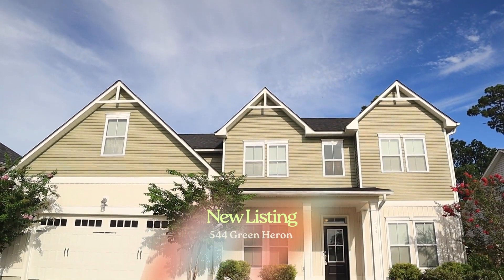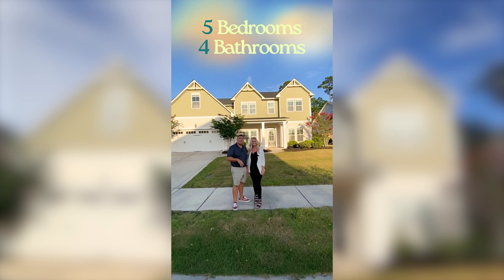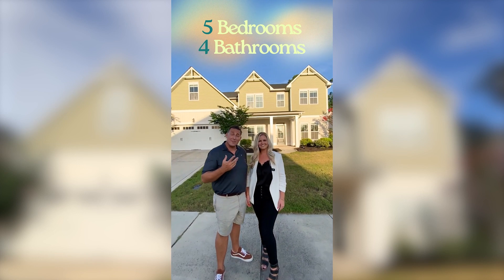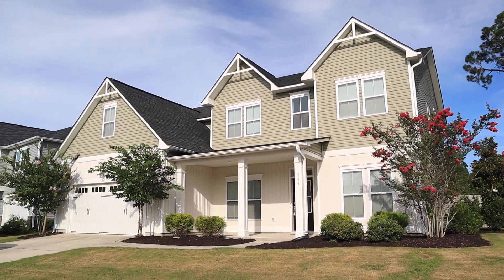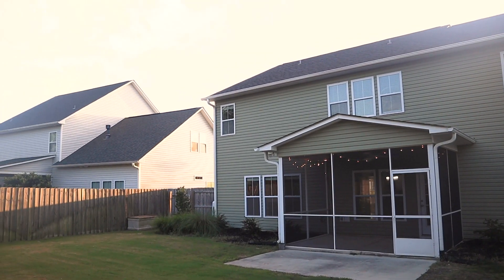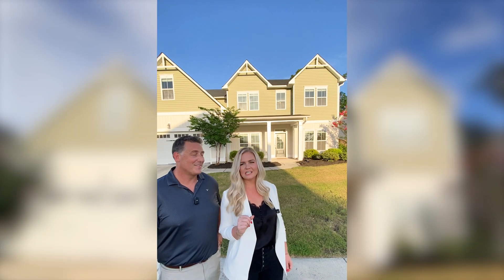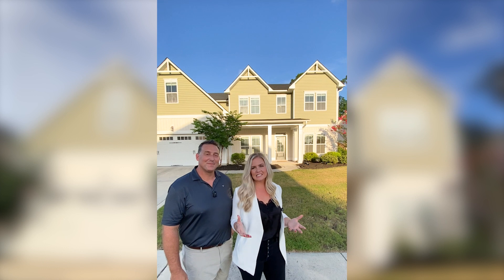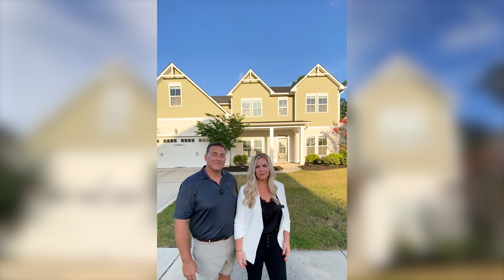544 Green Heron Drive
Welcome to 544 Green Heron Dr, a rare opportunity to live in the heart of Wilmington, with easy access to Wrightsville Beach, Shopping and Downtown Wilmington without paying city taxes!

This property will impress you from the moment you pull up, with over 3,500 sqft you won't be out growing this home any time soon! The entryway leads into an office on one side and a formal dining room on the other, straight ahead is the expansive living room with fireplace, informal dining, and kitchen area, as if that's not enough there's a den directly off this main living area. Continuing on the main floor there's a bedroom and full bath tucked away down the hall, perfect for an aging parent or a guest room with privacy.

Upstairs has brand new carpet throughout with a large master bedroom, impressive bathroom with a soaking tub, stand up shower, double vanities plus a huge master closet with a window in addition to 3 other bedrooms, one with yet another en-suite bathroom, a bonus room, and a large laundry room. It's truly remarkable how much space this home has to offer.

Open the rear door to a screened in rear patio overlooking a private backyard backing to green space. The rear yard is fully fenced in with a large area for playing, gardening, or adding a pool. This home has a large 2 car garage, plenty of parking and an irrigation system. Clearwater Preserves Community is outside the city limits, has low HOA fees and is adjacent to Smith Creek Park. The park has walking trails, a lake for fishing and a great playground area. The neighborhood itself is family oriented; they have socials and gatherings that make this a perfect place to raise a family.

If you're looking for the right price, location, space, newer construction, a large lot, and a great neighborhood, this is the one!

Jake & Lexi Wyer
MovingWilmington.com